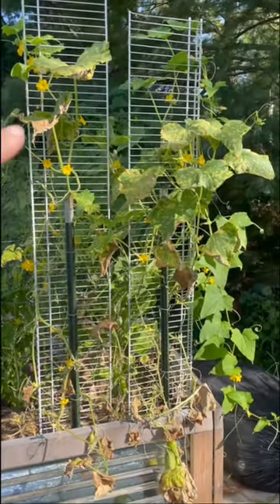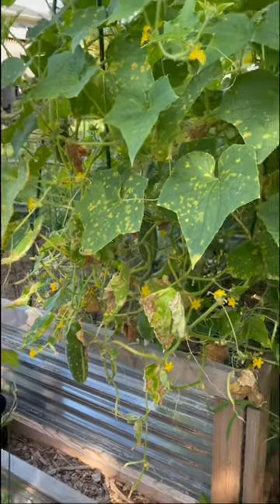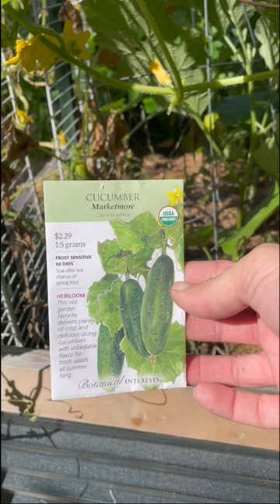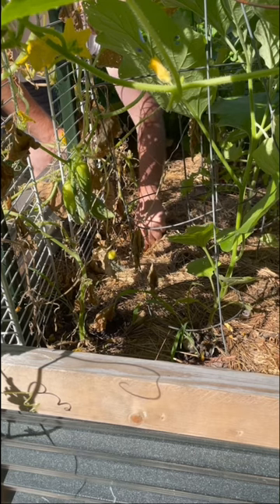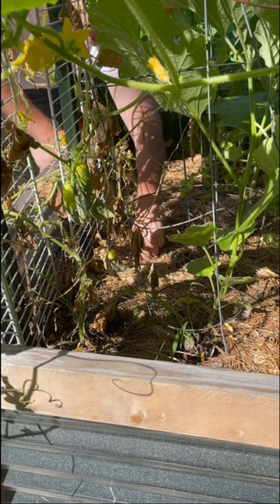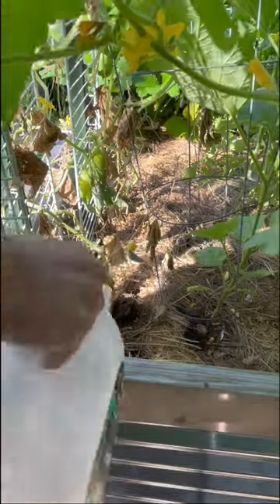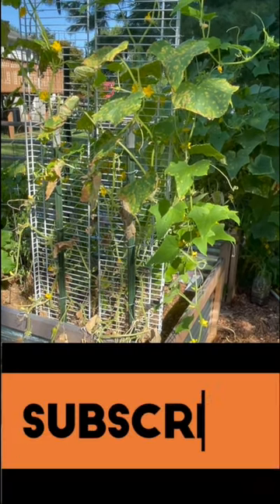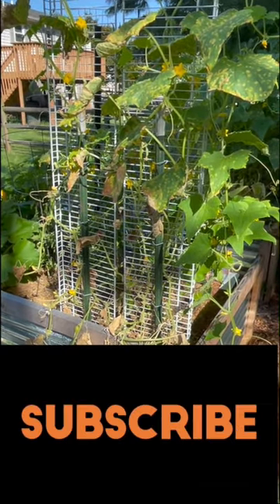Planting another round of cucumbers in July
7/31/2022 Planting another round of cucumbers in July

Sowing some cucumber seeds in the garden for a fall harvest. These seeds show 60 days until harvest. This means they can grow fro August and September, and if lucky I can harvest some cucumbers in October.

10 gallon grow bags 12 pack
AQUANEAT Aquarium Air Pump
1000mL squeeze bottle
5-Piece Set of Patented Stackable 13-¼” Sifting Pans
New Microphone
30OZ Mosquito Bits